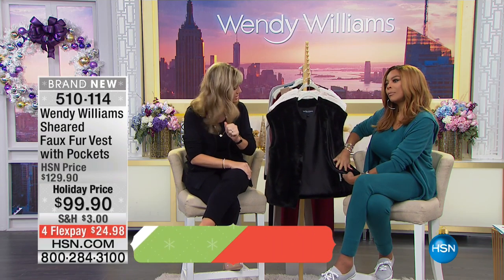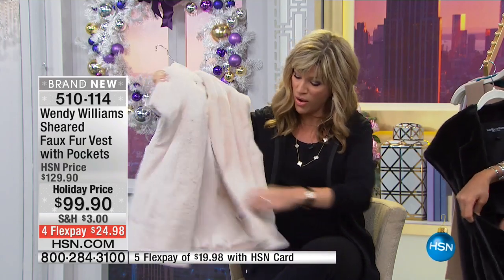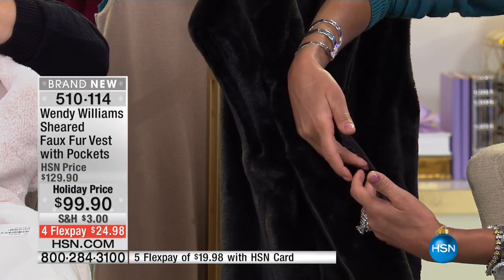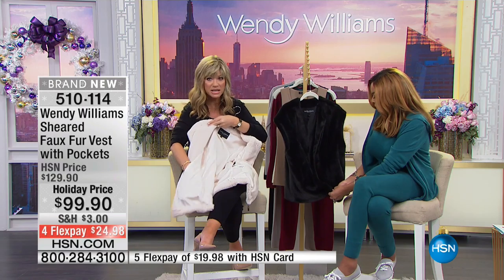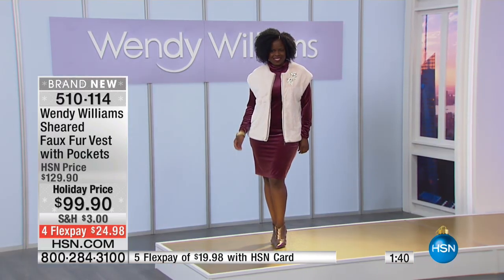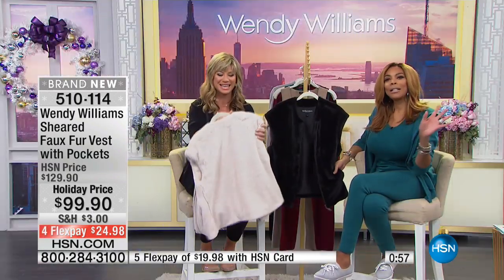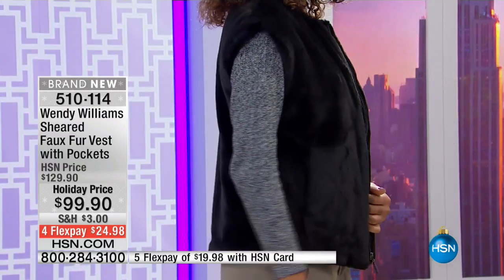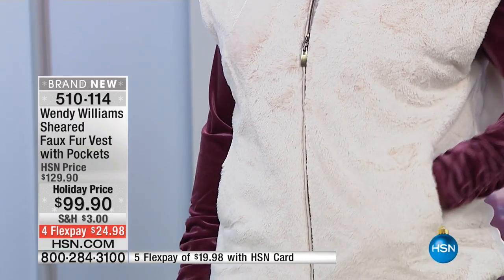Wendy Williams Sheared Faux Fur Vest with Pockets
Love just a little bit of fluff? This vest is perfect then. The shorthair faux fur is unbelievable soft so your silhouette stays chic and...